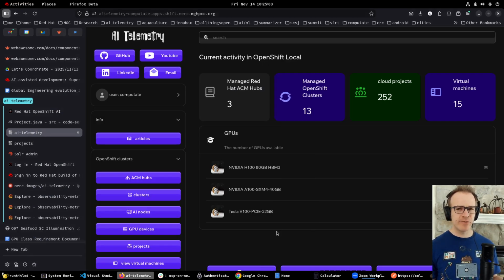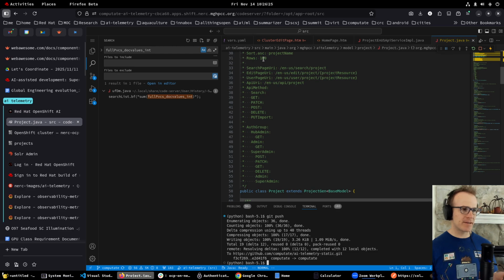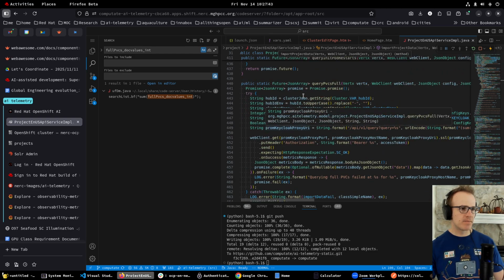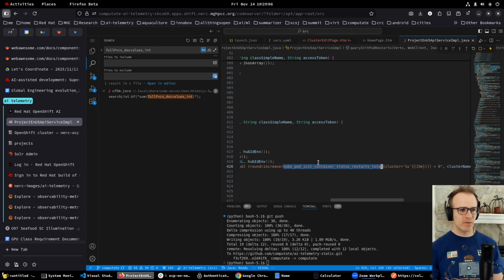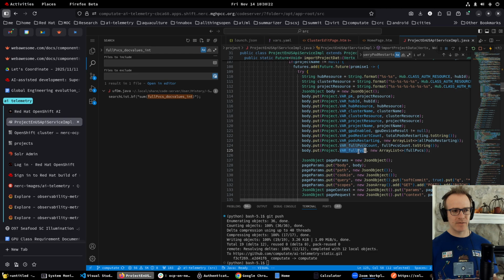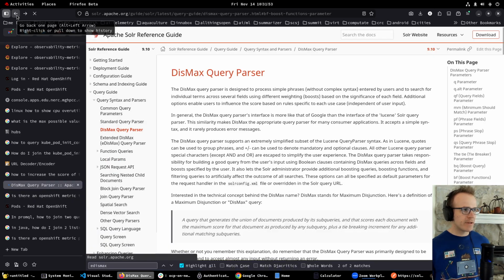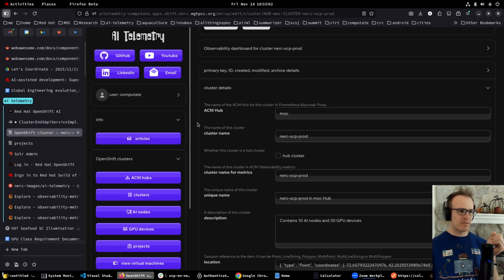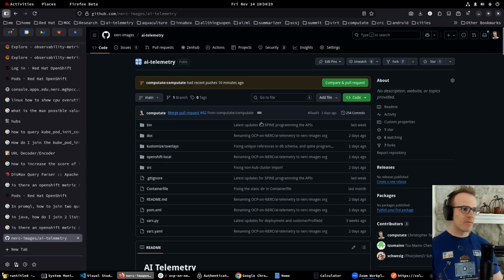OpenShift project full PVC and pod restart insights in AI Telemetry cluster page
Learn about the new feature in AI Telemetry of a OpenShift cluster project view with projects with pod restarts and full PVCs sorted to the top with alert badges reporting the problems. I explain how the new SPINE programming model was built to support the new Project model features of pod restart count, pods restarting, full persistent volume claims count, and full persistent volume claims. I explain the new features of the project import API to support querying these new metrics from Red Hat ACM Observability and prometheus. How we do the Apache Solr search query to boost projects to the top of the search results with edismax and boost functions.